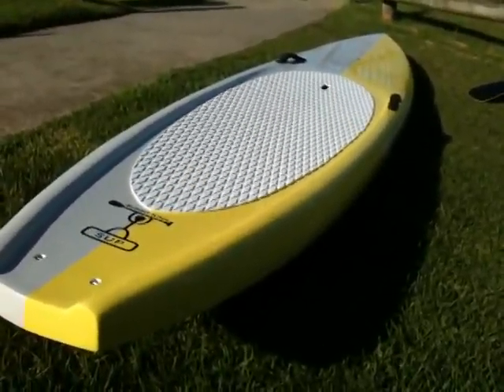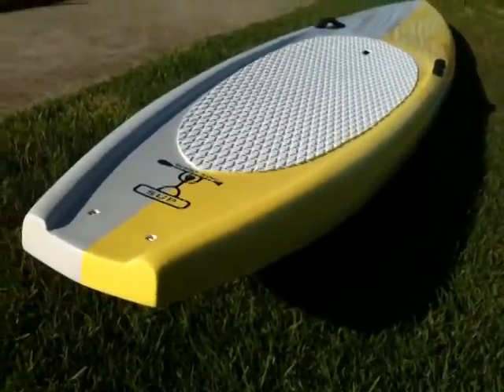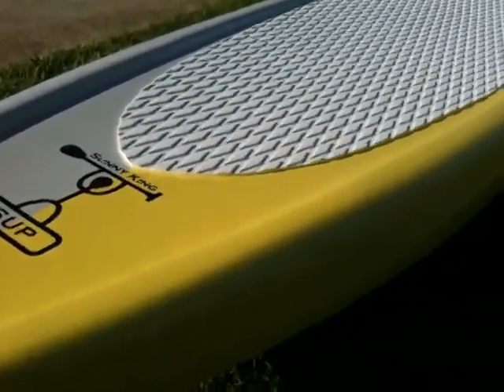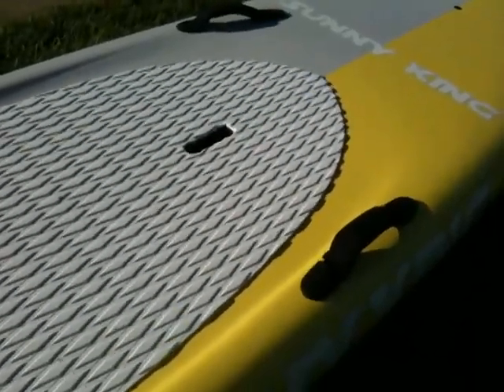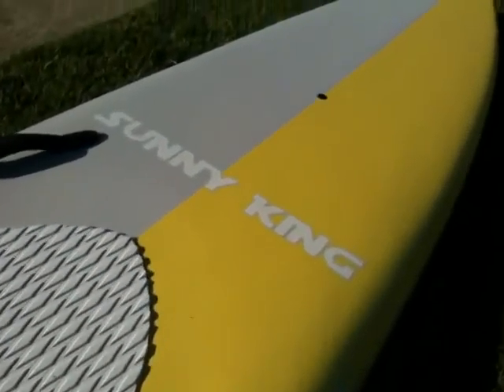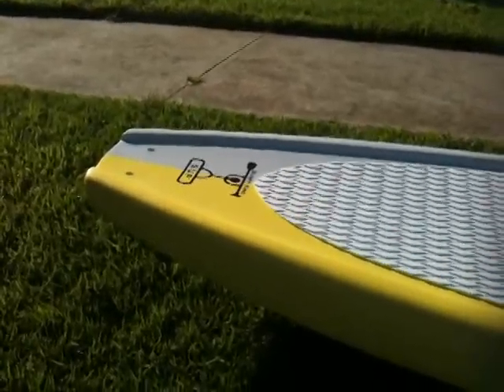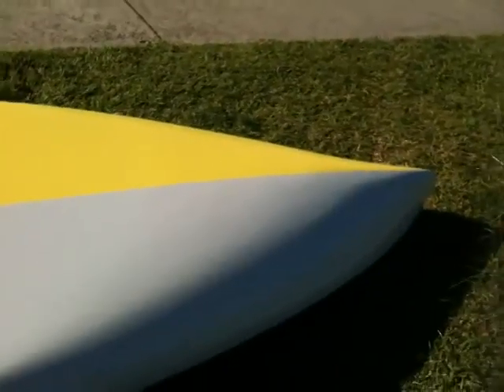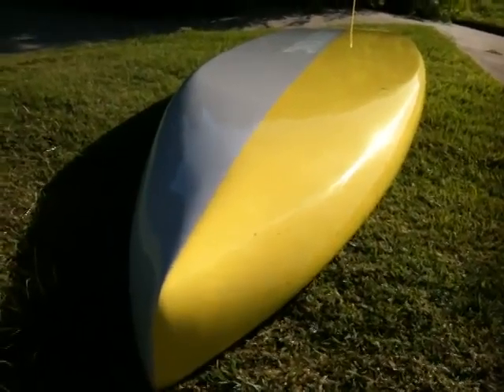SUNNY KING ELITE 12'6" Stand Up Paddleboard REVIEW.MOV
NEW: SUNNY KING 12'6" Racer ELITE

RRP $1,700.00

If your thinking of entering any Paddleboard events  then this is the board to get you to the finishline!

For Fitness, Sprint Events, Long Distance Racing then this Sunny King Racer is your weapon for winning on any course!

The Racer is shaped incorporating a semi-displacement hull, a low and even bottom rocker and curved scoop lines, which enhances the water-flow along the board while offering excellent gliding capabilities and acceleration!
It has enough volume through the nose to perform upwind, in side-winds and down-wind. It's designed with a wide point under the paddlers stance which can give maximum acceleration off the start line in any race!! This Racer board is beautifully hand shaped & crafted from EPS Core and Epoxy resin / fiberglass with a sleek laminate finish.

NOTE: An extra added bonus is that these boards come fully installed with the new and innovative "Liftsup" Handles straight out of the USA. This makes them so easy to carry and transport to your favourite beaches while saving your energy for out on the water!!

Dimensions: 12'6" x  29"

Approx 12kgs

Rider Weight: upto 220lbs.

Standard Features-

 ***PLUS FREE BOARD BAG Valued at $260!!***

Custom Single 10" Box Fin
SUNNY KING Traction Pad
2 Leash Plugs
Air Breather